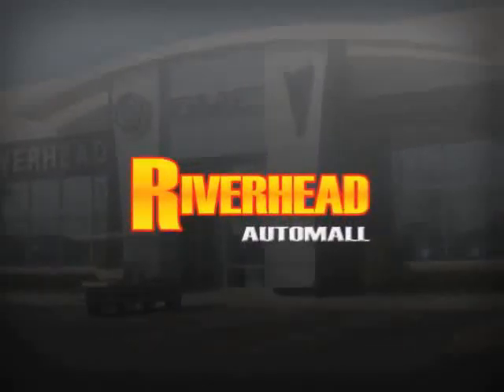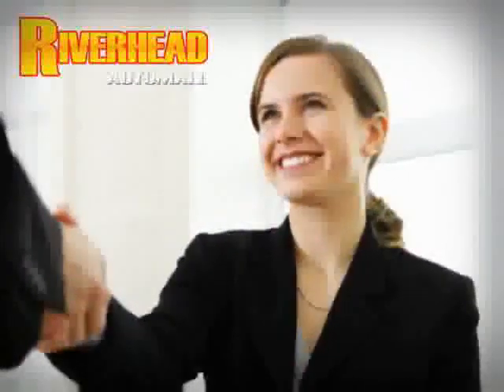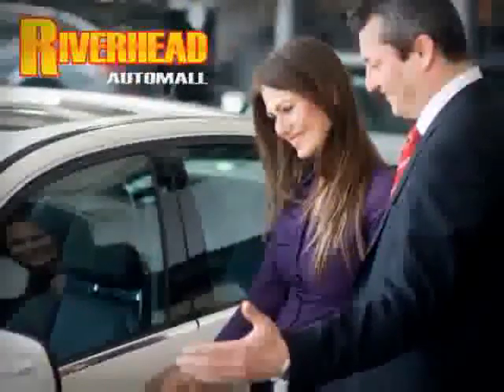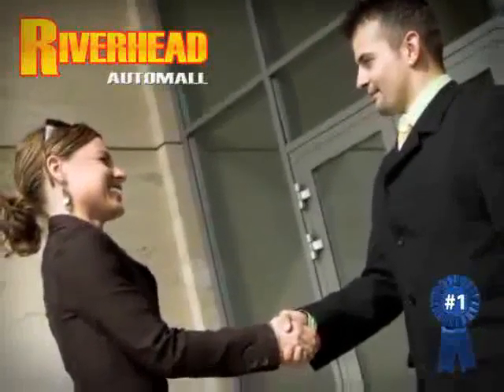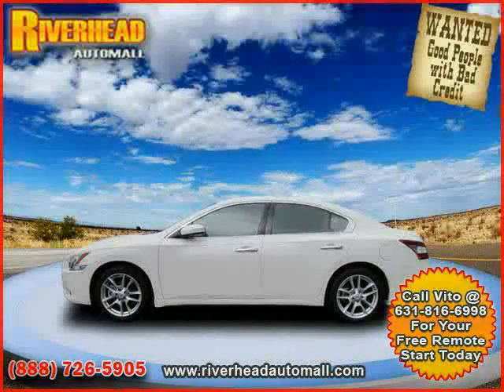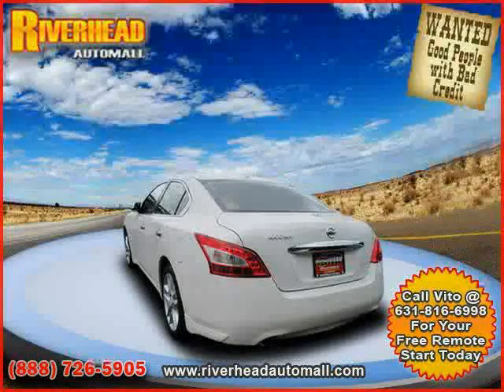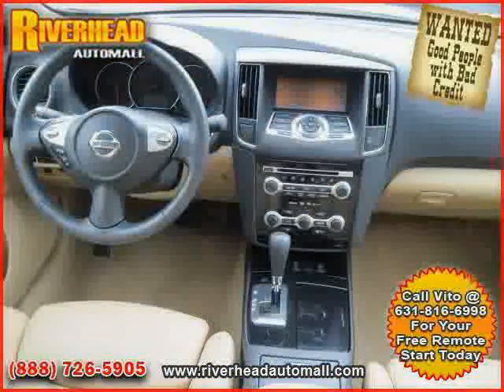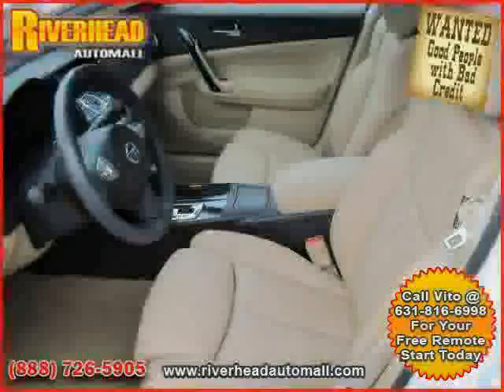2010 Nissan Maxima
2010 Nissan Maxima at Riverhead Automall